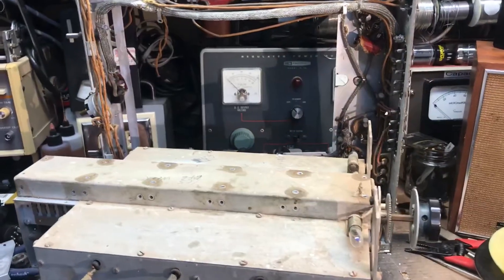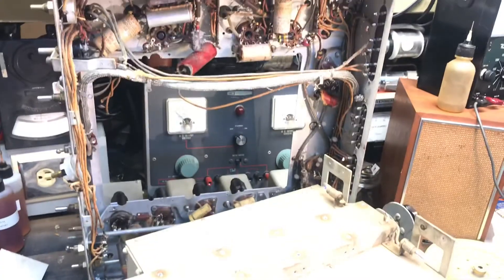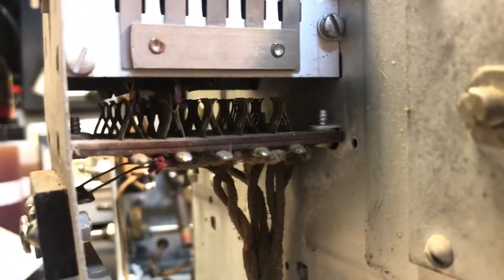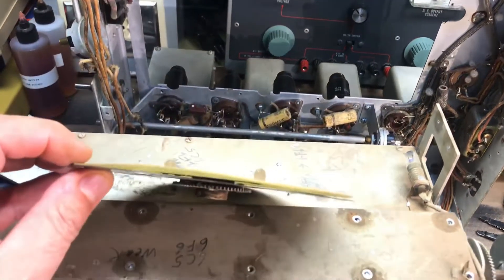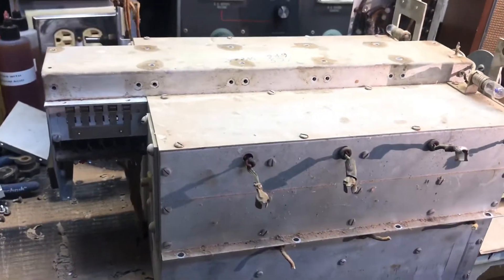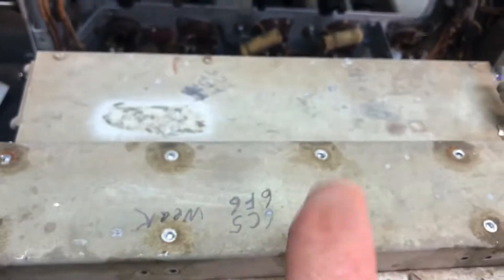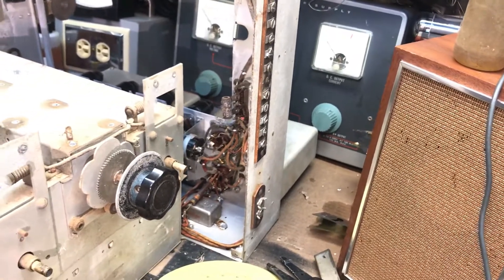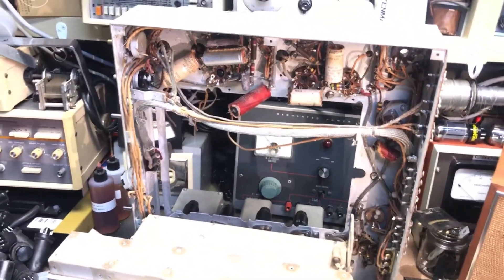Hammarlund Super Pro 200 Rebuilt Series Part I | The Vintage Audio Life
Rebuilding the Hammarlund Super Pro 200